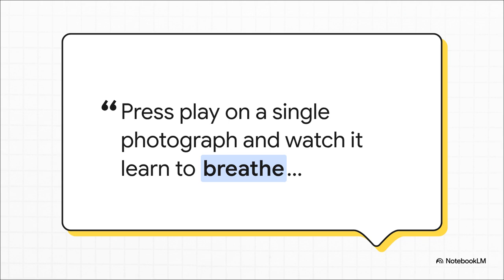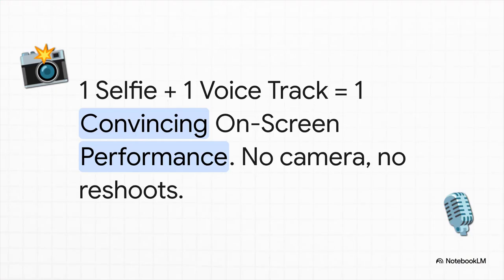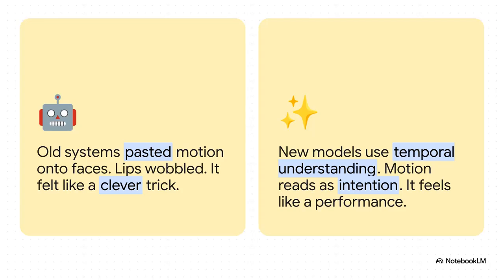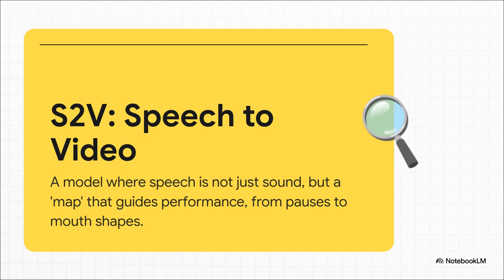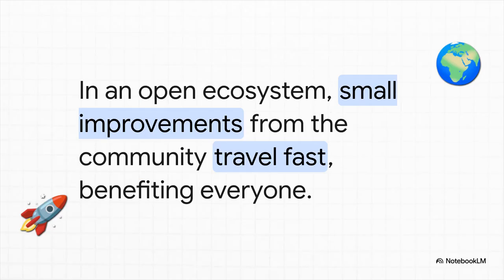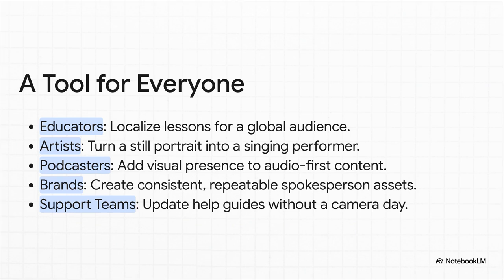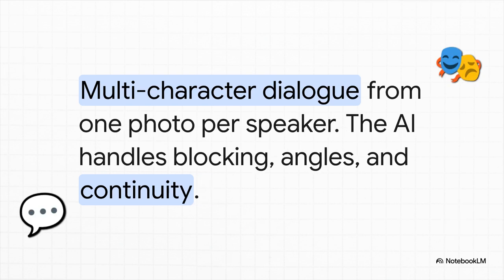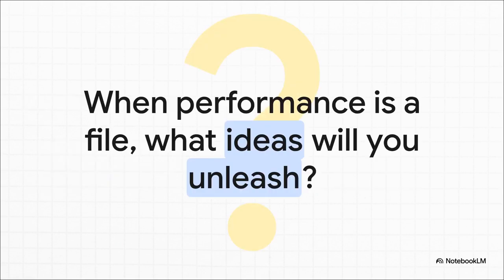Alibaba’s NEW Open-Source AI Avatar CRUSHES HeyGen!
This Alibaba's open-source WAN-2.2 S2V technology, which transforms a single photograph and an audio track into a realistic talking presenter. The video explains the three-step process to generate 720p video output, highlighting how the system utilizes speech to drive natural lip-sync, facial expressions, and optional body gestures, addressing the limitations of earlier AI video systems that lacked temporal understanding. The video emphasizes the benefits of open-source access, such as cost-effectiveness, privacy control, and rapid community-driven improvements, contrasting it with the "turnkey polish" of paid solutions. Ultimately, the technology offers creators, educators, and brands a powerful tool to generate consistent on-screen identities for various applications, from localized content to product explanations and even musical performances, by separating audio for articulation and pose for movement. The source concludes by predicting future advancements like director agents, multi-character dialogues, and improved resolution, alongside the increasing importance of ethical governance and transparent labeling in the evolving landscape of AI-generated content.